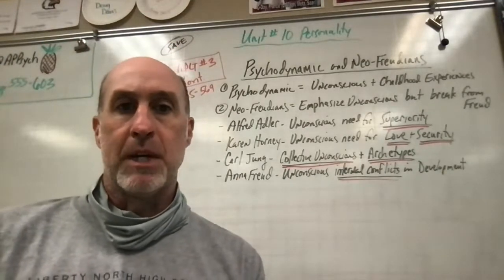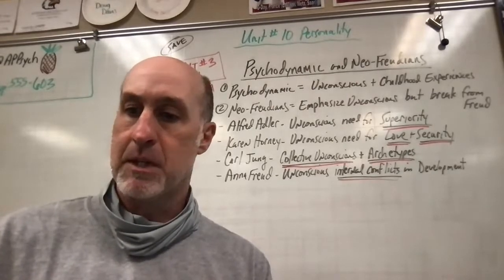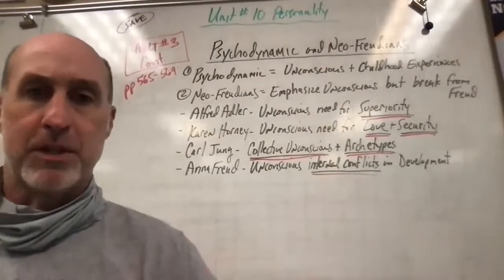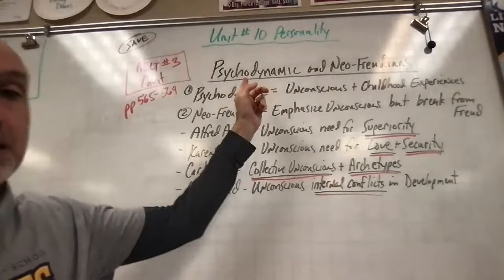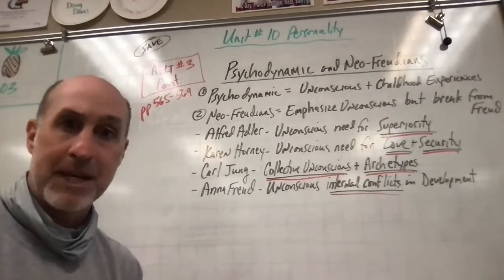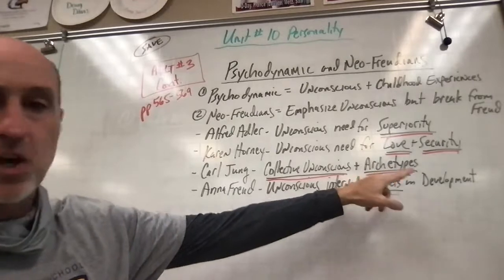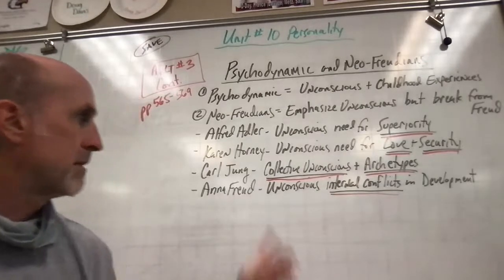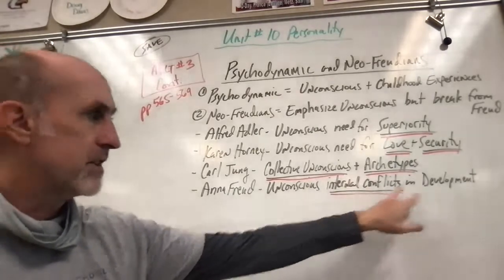LNHS AP Psych Virtual Wed 3/24 w APLT #3 Psychodynamic Personality and Personality Test #5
APLT #3 w Psychodynamic Personality and Neo-Freudians
Personality Test #5 - Rorshach Inkblot Test